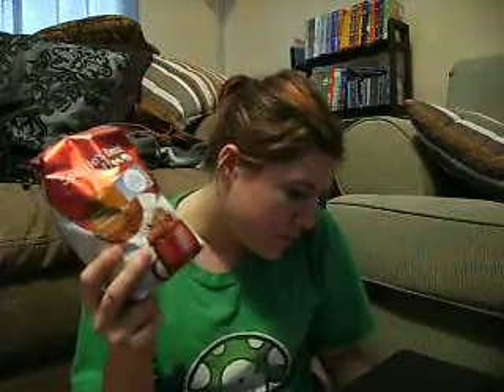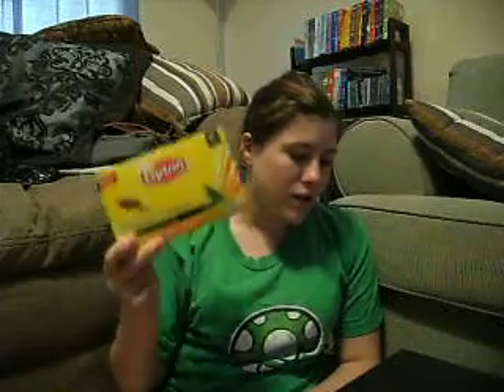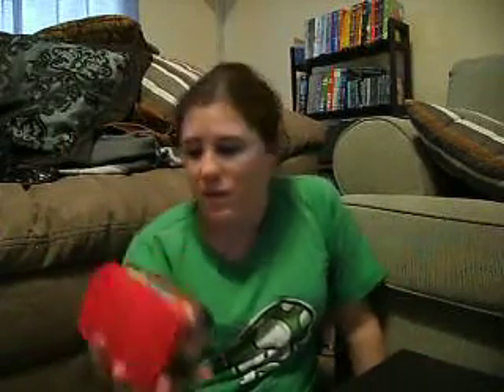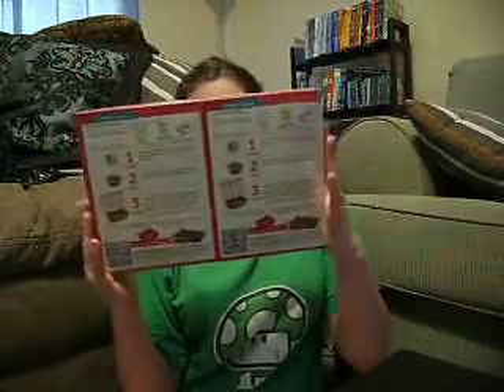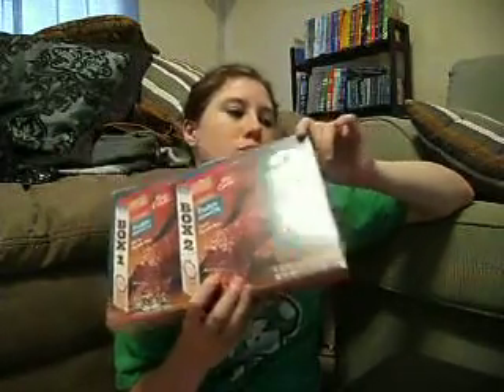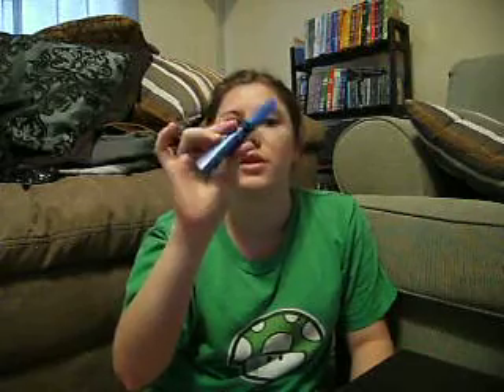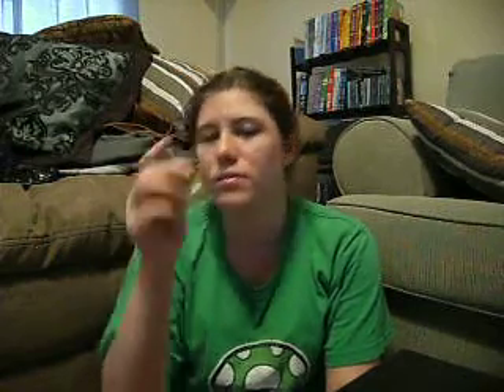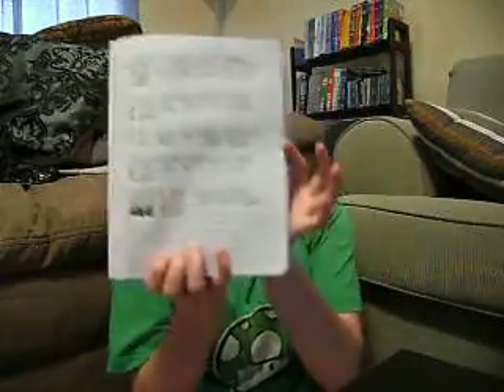Small coupon haul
Some items I got with coupons, a few I bought without coupons or they were on sale. Hope you all like the haul. :)